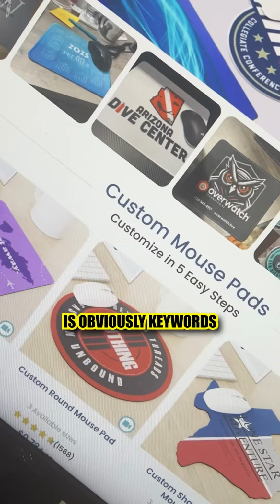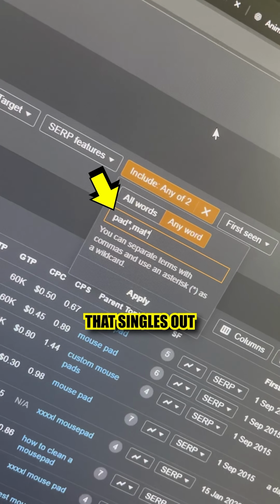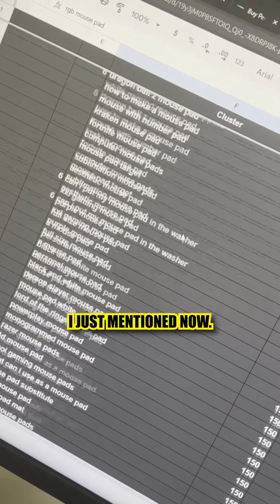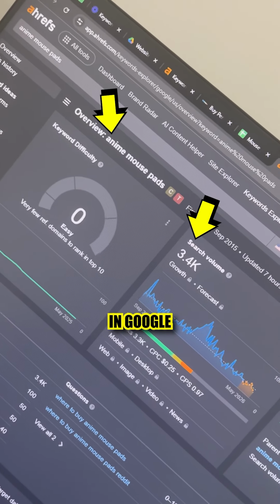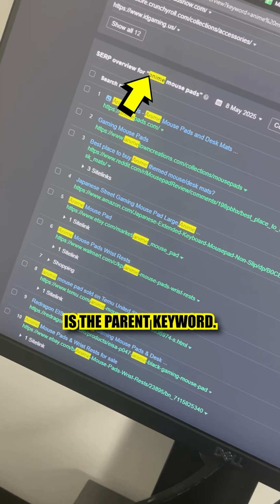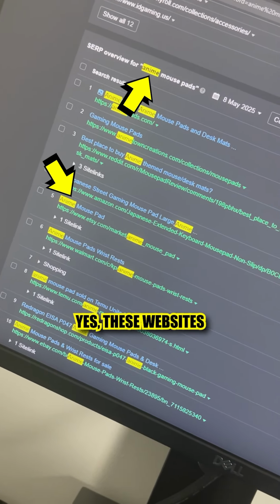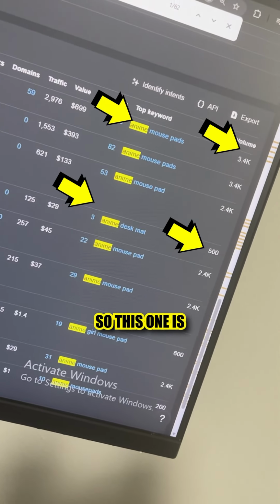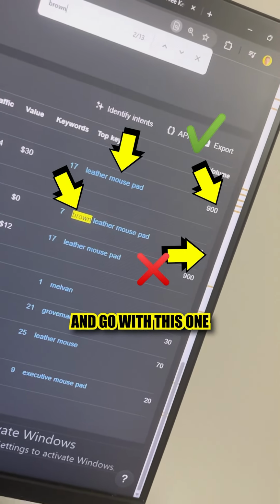FREE Way To CLUSTER SEO Keywords FAST (New Method Revealed)